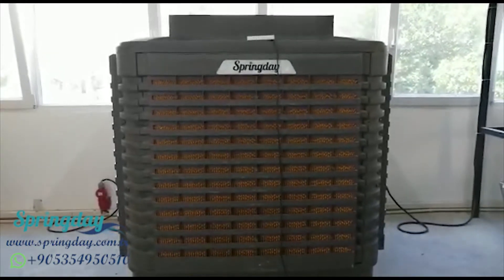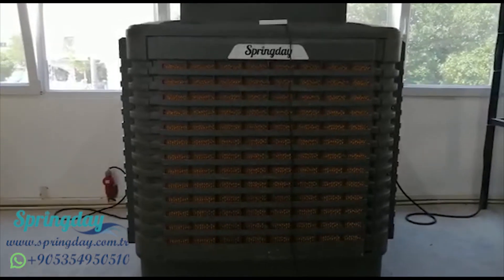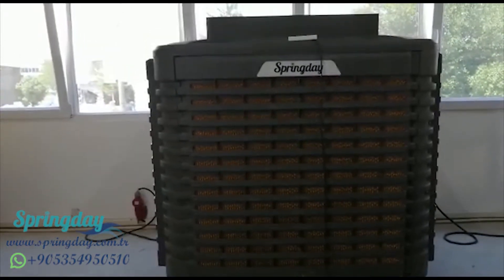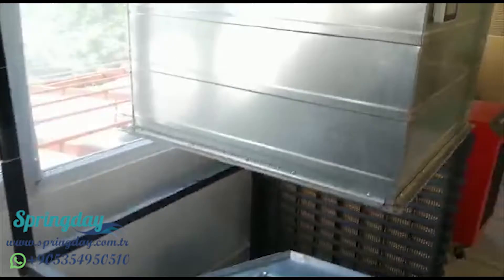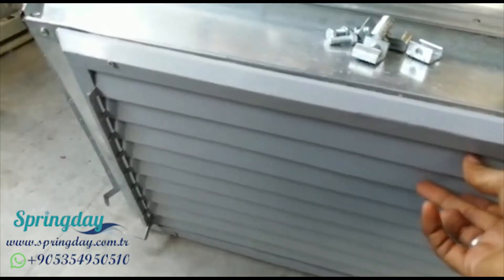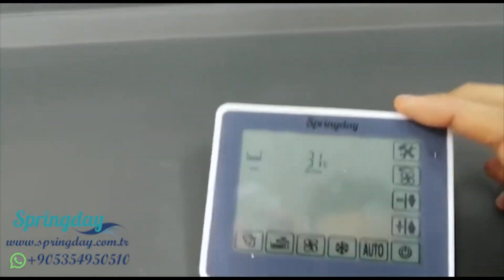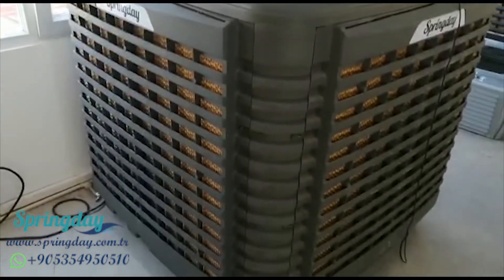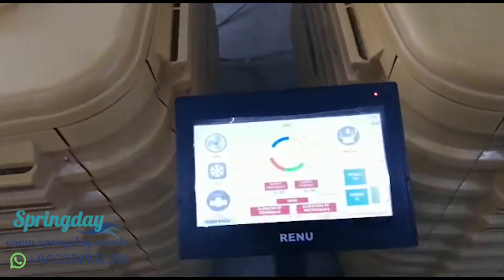what is the industrial air cooler ? SPRINGDAY from TURKEY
What is an industrial cooler?
• Industrial cooler is the cooler that works in big places.  Small coolers cannot work in, for example, factories, warehouses, poultry farms, etc. It is also like a normal conditioner in the form of central cooling, which distributes air to the place with ducts. we can put him on the roof or from the sides
instagram : Springday Isıtma Ve Soğutma